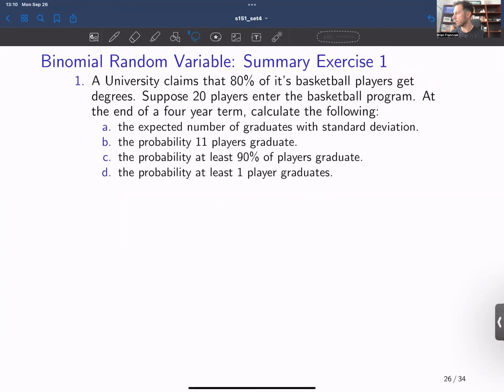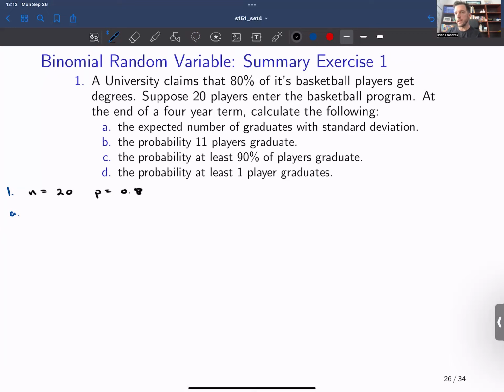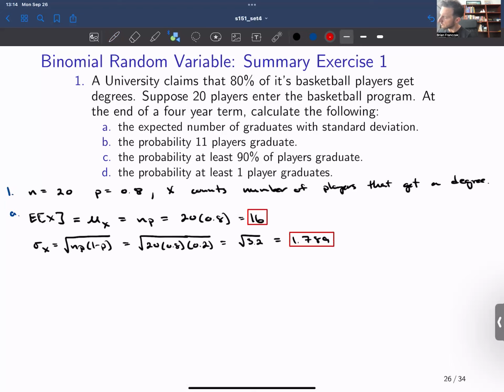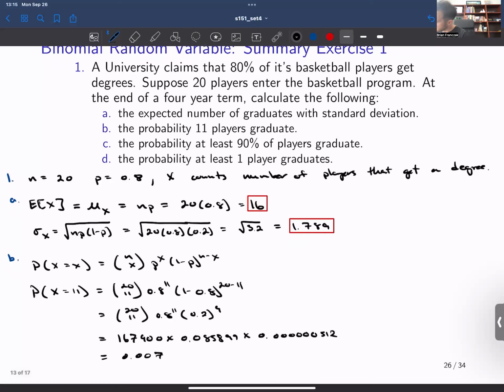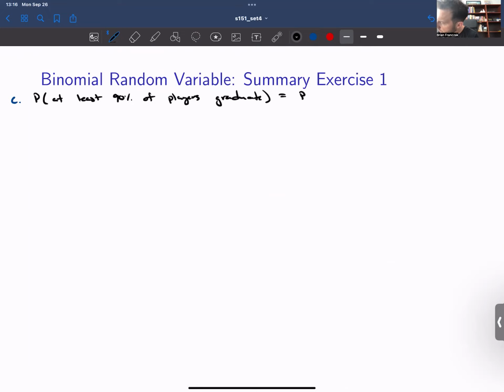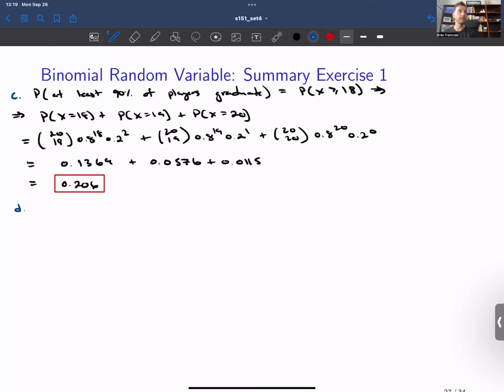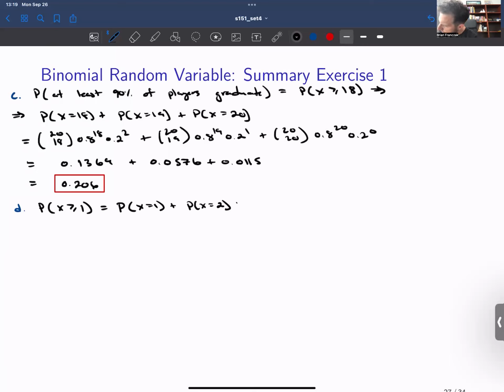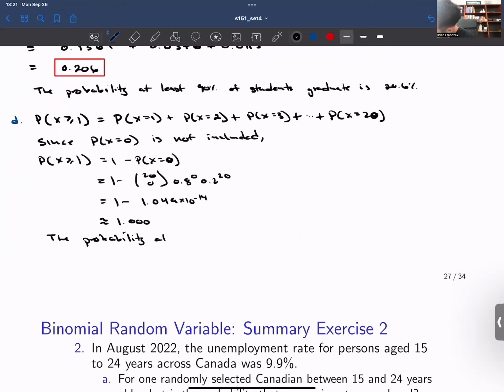S151 - Set 4, Slide 25, The Binomial Distribution: Online Exercises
0:00 Introduction
00:19 Problem description
00:53 Problem setup
01:25 Part a - expected value and standard deviation
03:25 Part b - probability calculation
05:40 Part c - probability calculation
08:48 Part d - probability calculation
11:11 Summary and concluding remarks